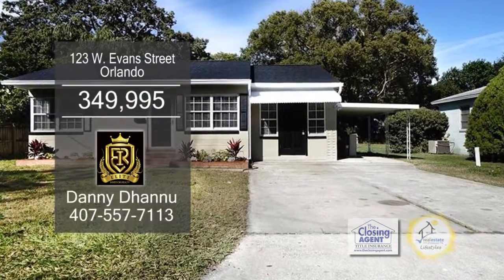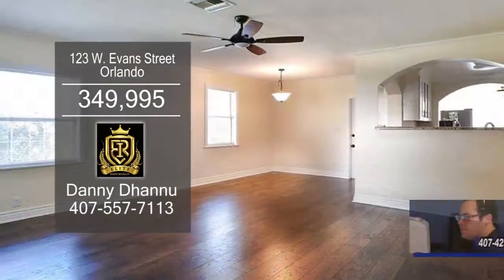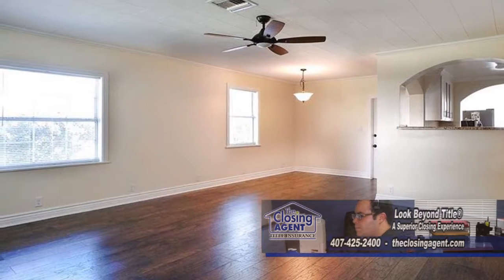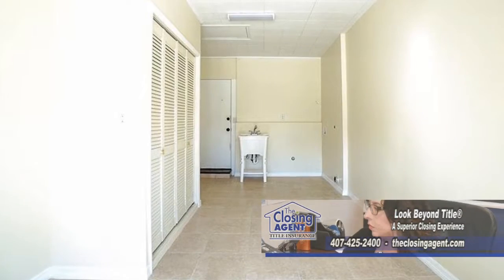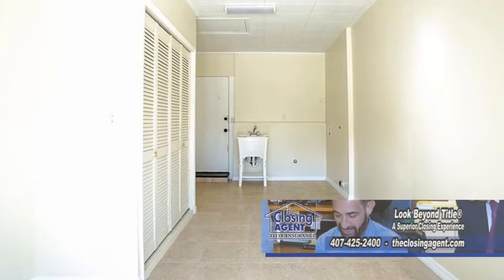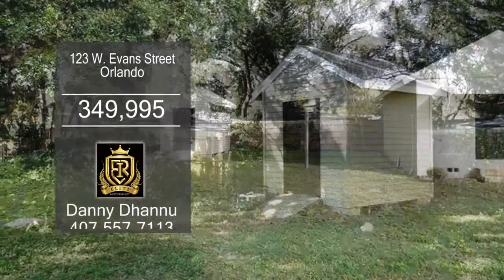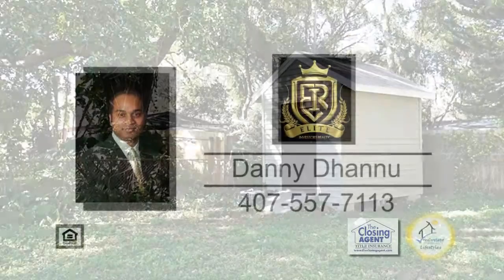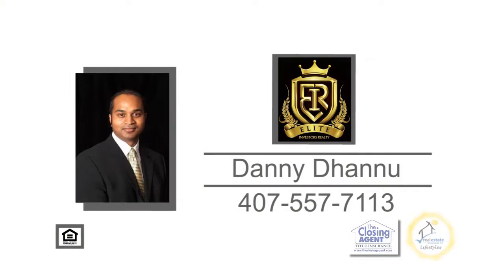123 W. Evans Street Danny Dhannu Real Estate Showcase TV Lifestyles